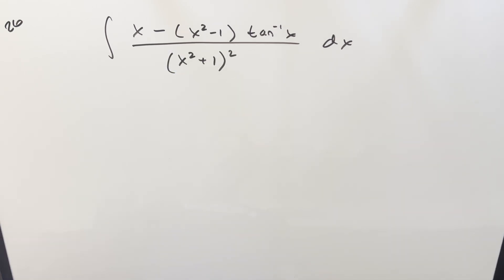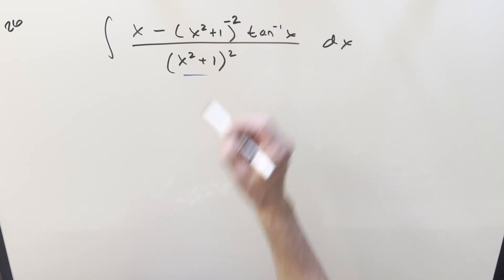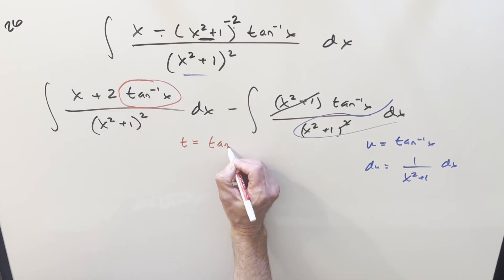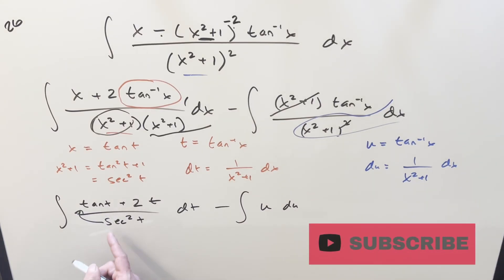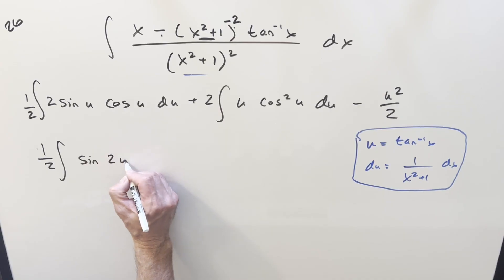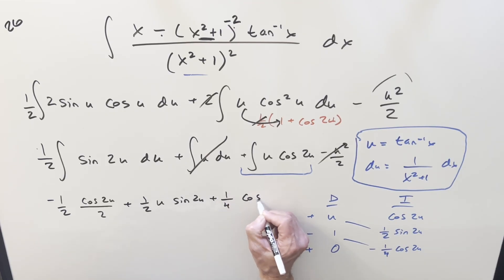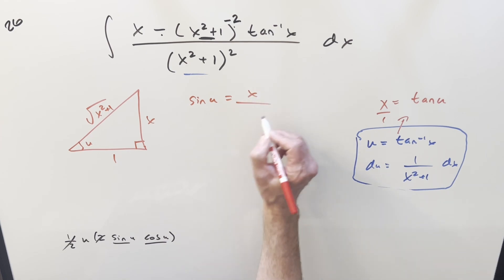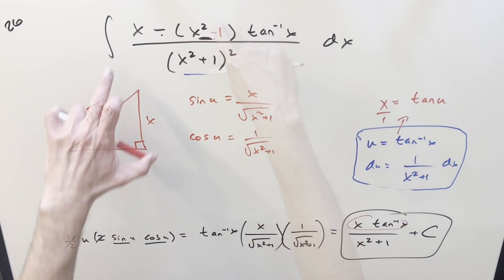Whenever you see arctan there are only a few options